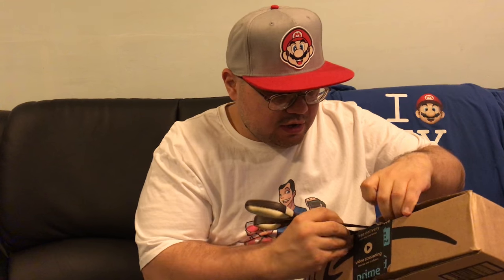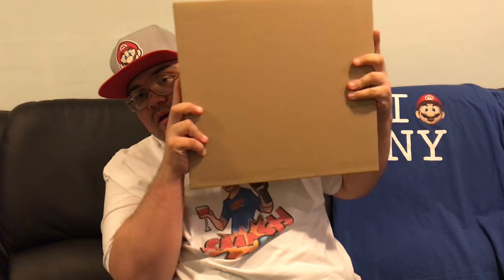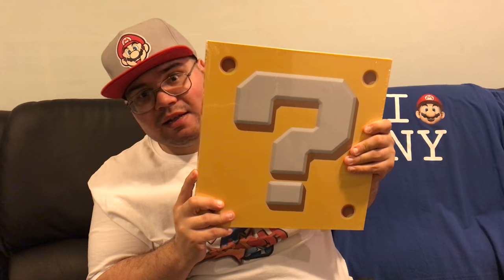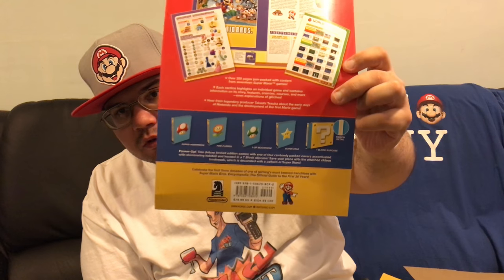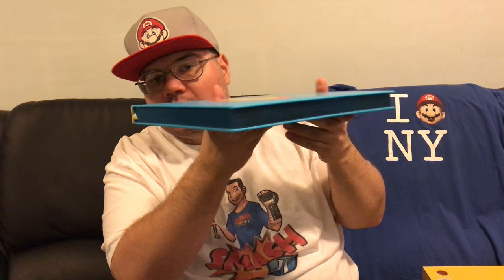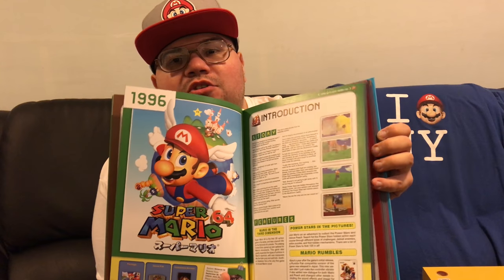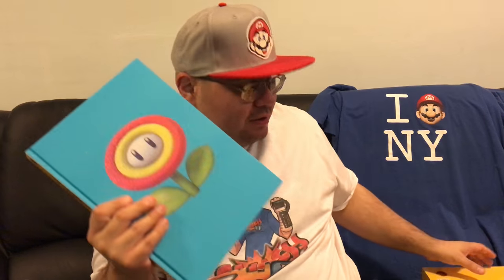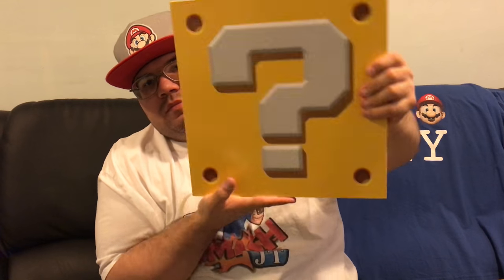Super Mario Encyclopedia Limited Edition Unboxing | 4K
Quick unboxing of the Super Mario Encyclopedia Limited Edition presnted in 4K

PSN
Tdot21st